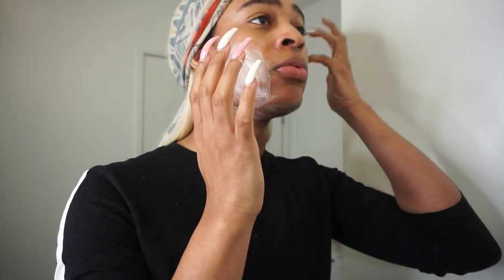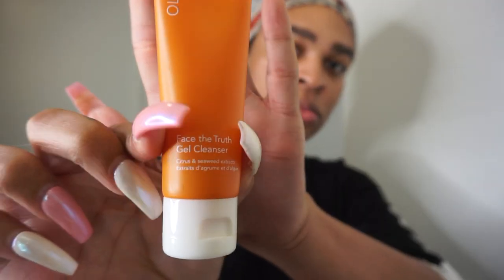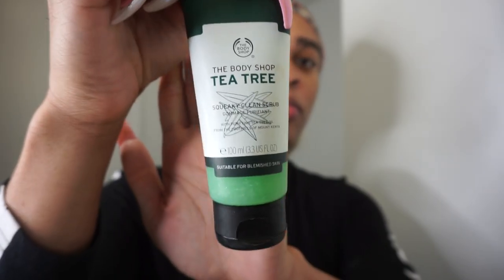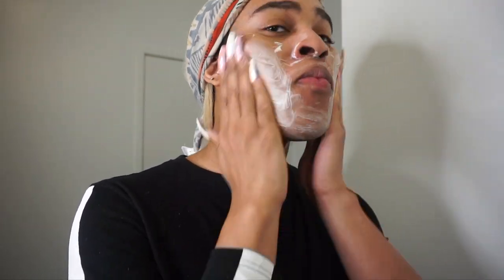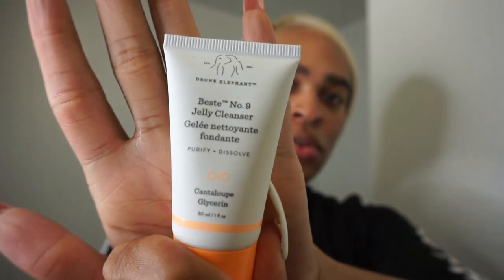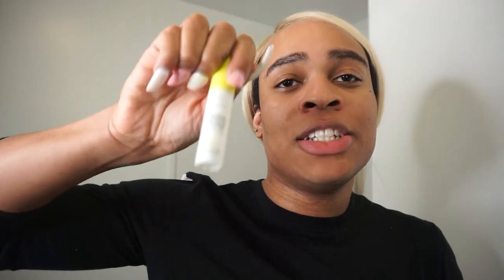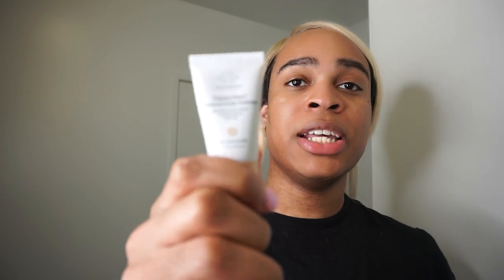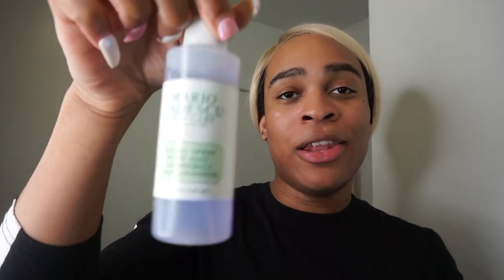VERY DETAILED: LASER HAIR REMOVAL PRE/POST TREATMENT PROCESS | SEV LASER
Stiumulated ft. Tiffany Evans

OLE HENRIKSEN FACE THE TRUTH GEL CLEANSER
BODYSHOP TEA TREE OIL SCRUB EXFOLIATOR
ROSEHIP OIL
DRUNK ELEPANT NO.9 JELLY CLEANSER
DRUNK ELEPHANT VIRGIN MARULA LUXURY FACIAL OIL
DRUNK ELEPHANT PROTINI POLYPEPTIDE MOISTURIZER
DRUNK ELEPHANT UMBRA TINTE BROAD SPECTRUM SUNSCREEN